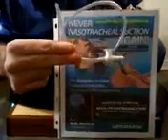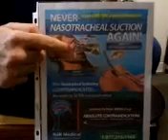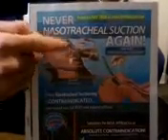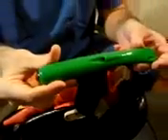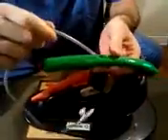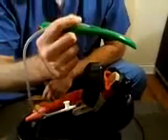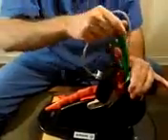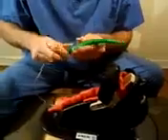Medical Suction Device, Suction Catheter Inducer: No-Bite V™ In-Service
- The No-Bite V™ is a great addition to your HAP & VAP protocols. It prevents your patients from biting down on oral cleaning & suctioning devices and illuminates the inside of the mouth for a high quality oral assessment.